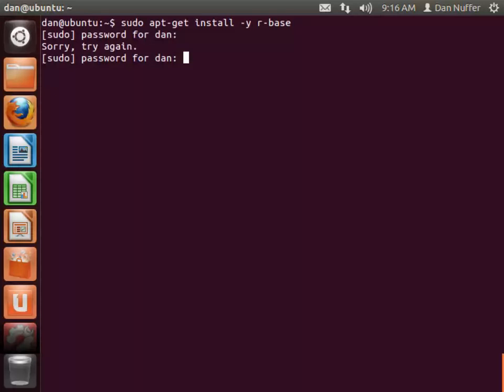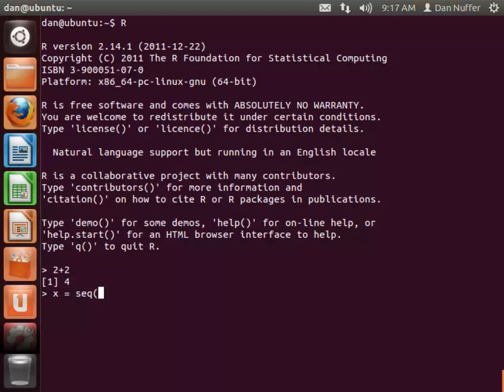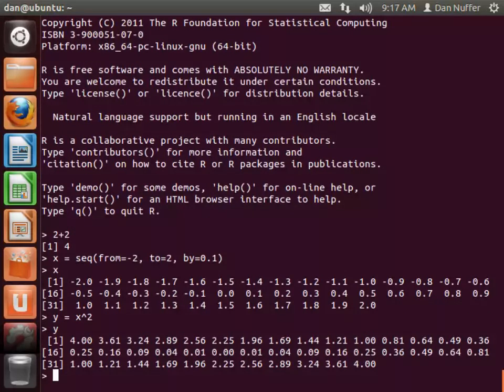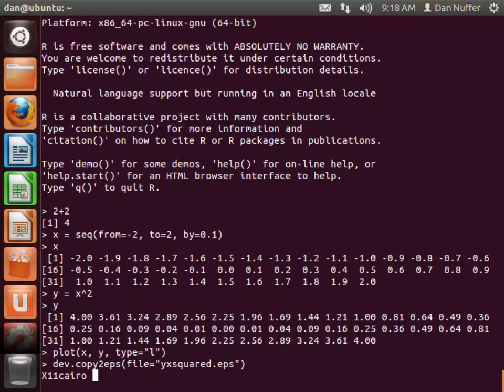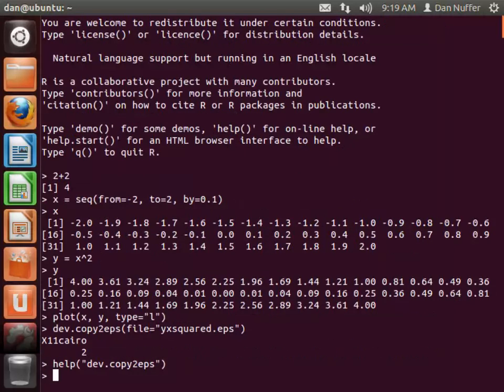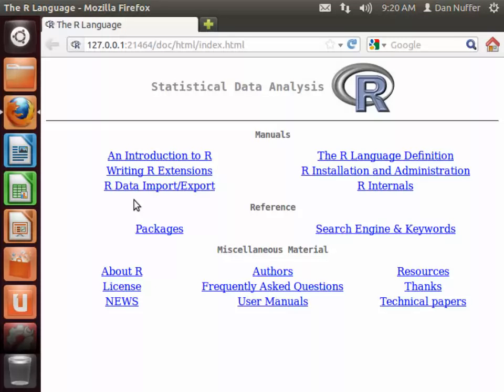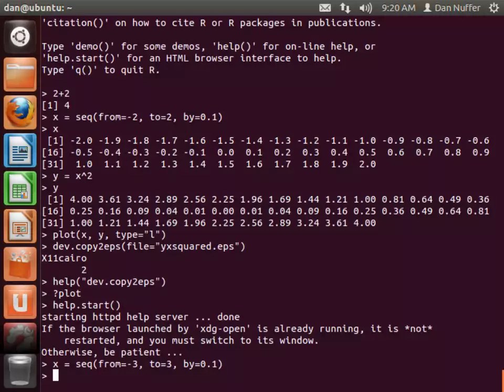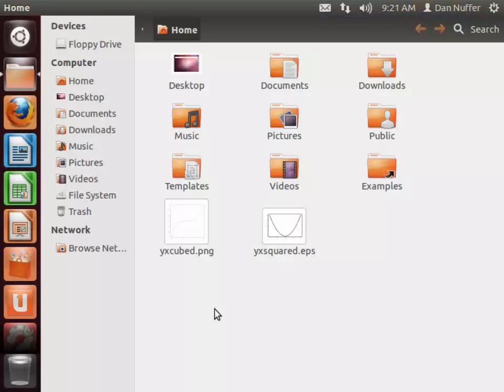Introduction to R on Ubuntu Linux 12.04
Screencast showing installing R, and then using it to plot y=x^2 and y=x^3